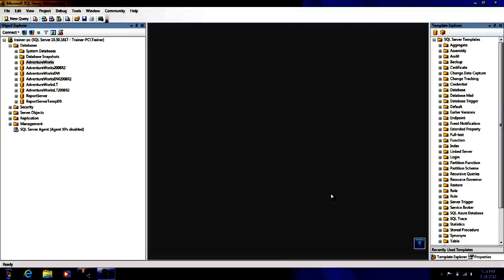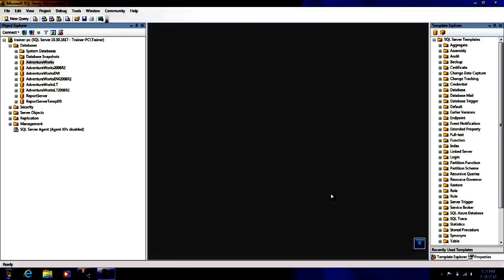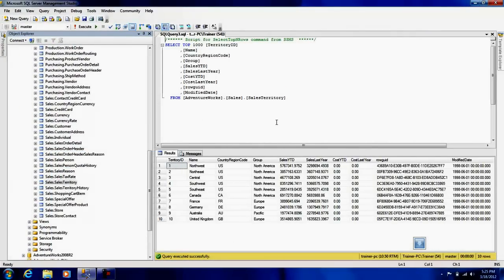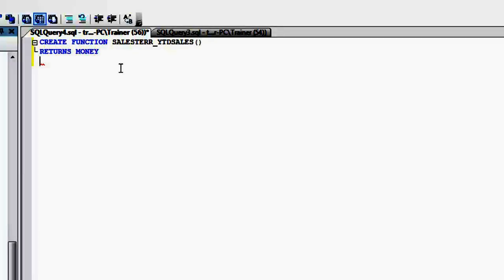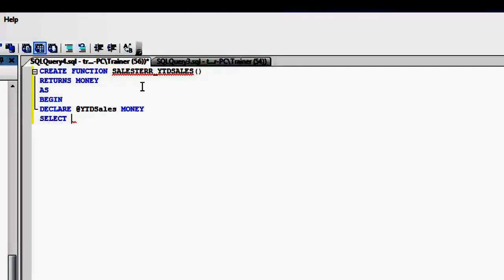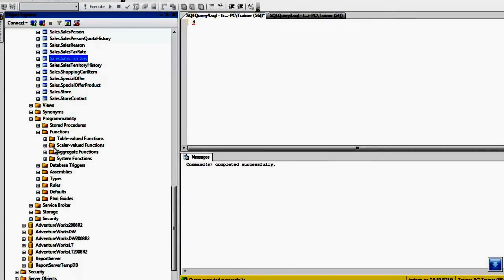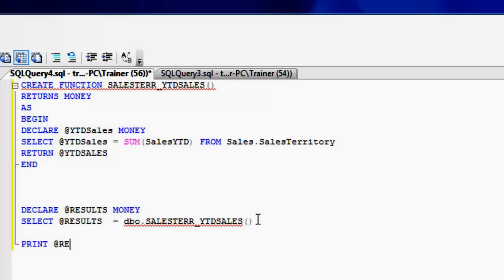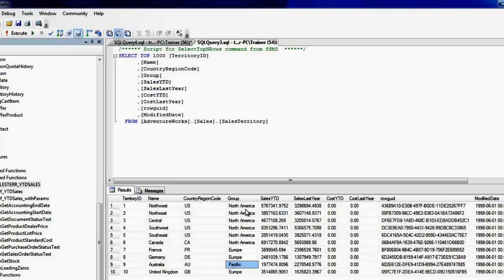SQL 2008: User Defined Functions (Part 1/3)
This Video tutorial describes user defined functions. It is a tutorial on 101 of user defined functions (UDF). UDF's  in SQL are very useful in certain situations. This video briefly describes on how to write a UDF and the different forms of UDF.